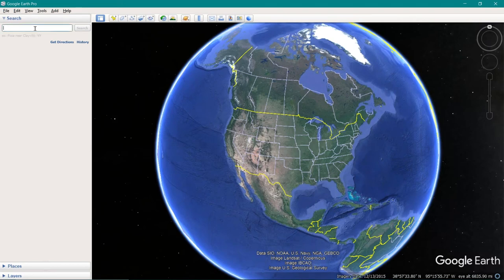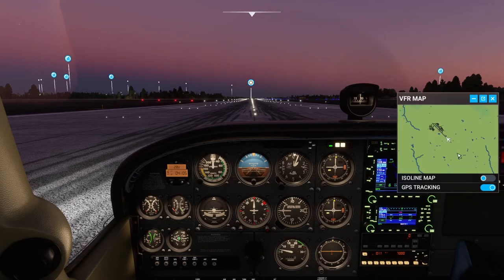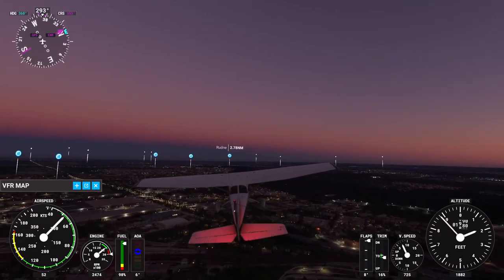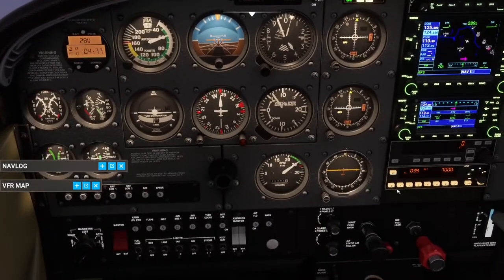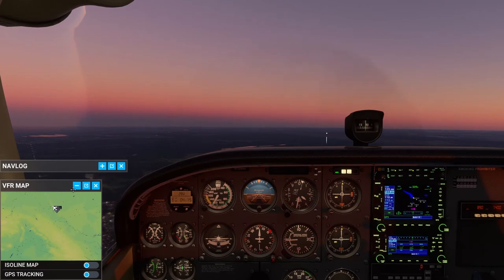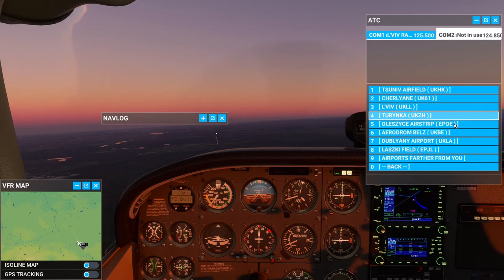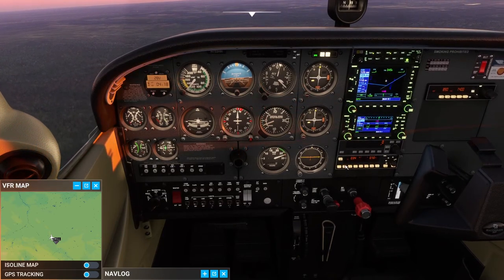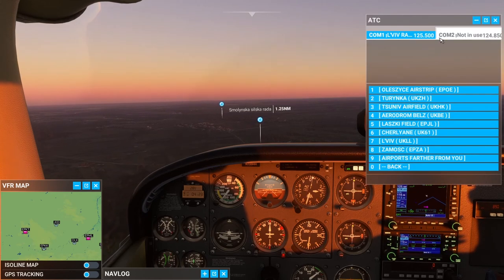How far is Lviv Ukraine from Poland - Lets Fly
An exploratory flight from Lviv to Poland.